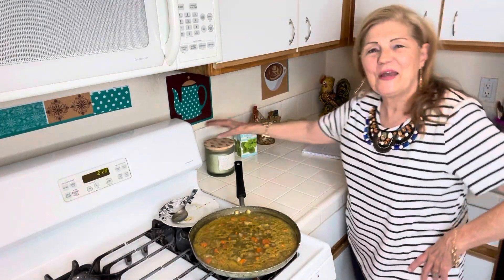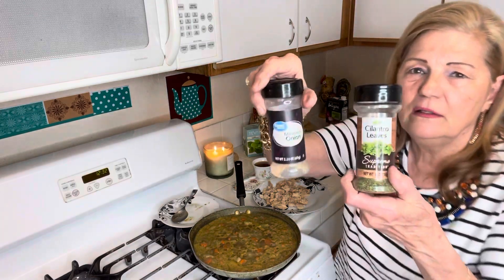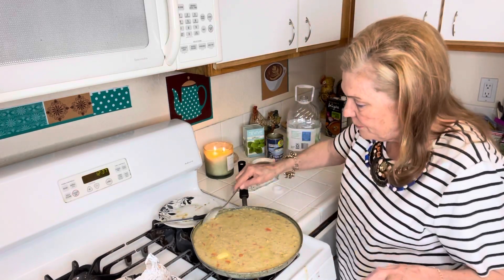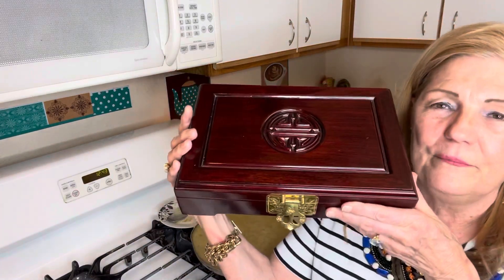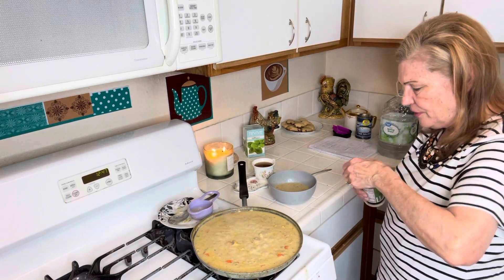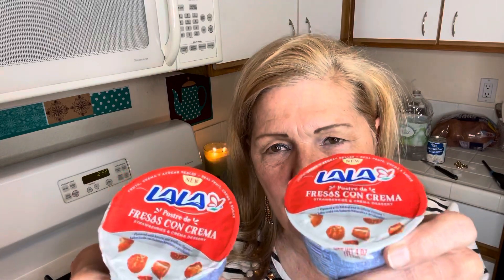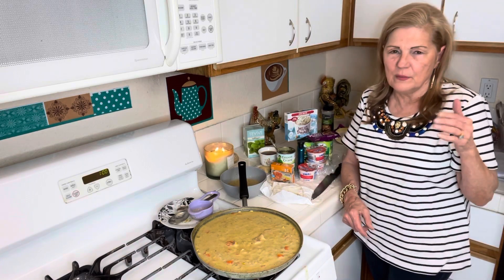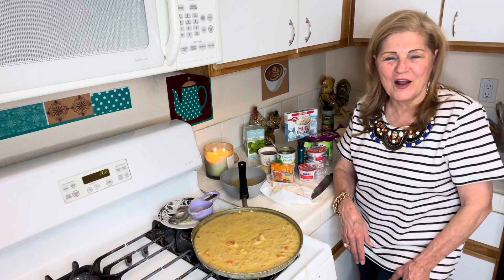Stockpile Meal! Salmon (canned) Chowder & Peanut Butter Scones-Stockpile! Drastically Reduced Food!